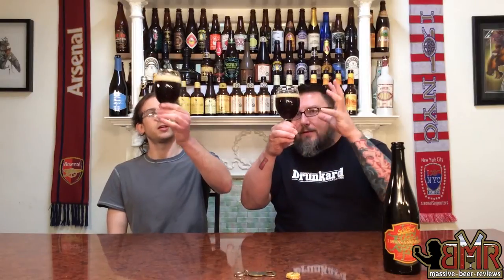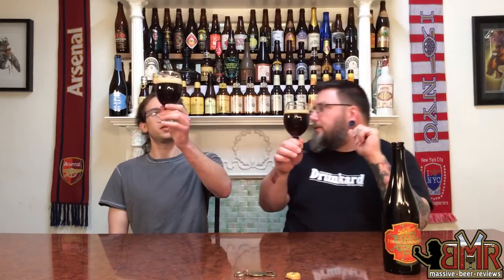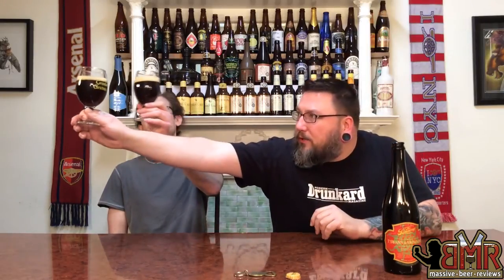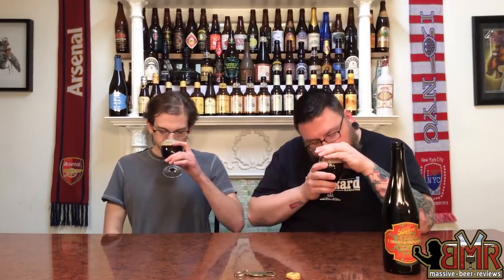Massive Beer Reviews # 136 The Bruery 7 Swans a Swimming Belgian Style Quadrupel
We’re knee deep in the holiday season so we here at Massive Beer Reviews figured we’d throw out a big winter/holiday beer review barrage for the week! So, over the next several days we’re going to be uploading two winter/holiday based review a day to give you guys, gals and elfs a little intel on some of this season’s jolly offerings!

Fourteenth up we have the Bruery's Seven Swans a Swimming, a Belgian style Quadrupel clocking in at a beautiful 11.00% !

DETAILS:

Beer: Seve nSwans a Swimming
Brewery: The Bruery
Style: Quadrupel
Age: 2014
ABV:  11%
IBU: ??

RATINGS:

Rating        1/100:
Value          1/10:
Availability   1/10: